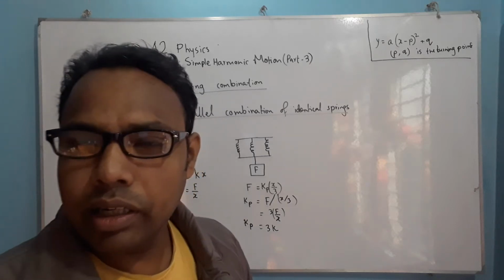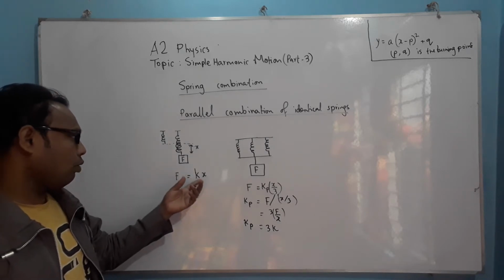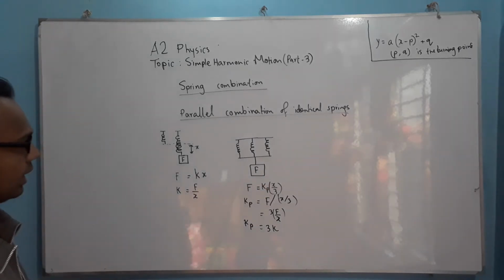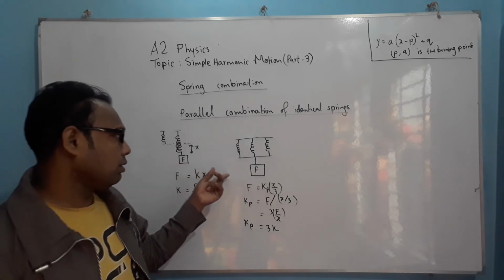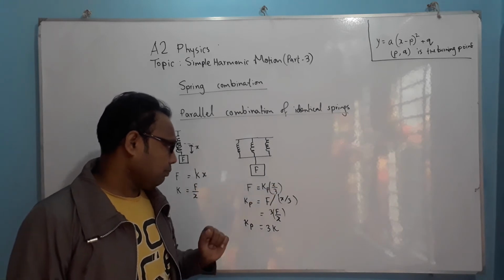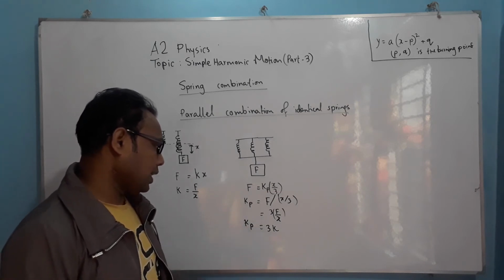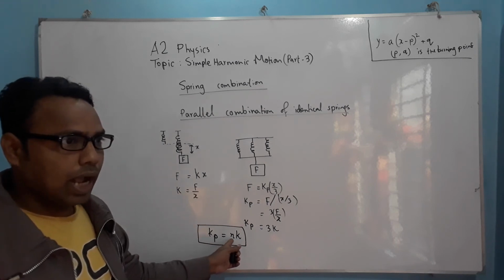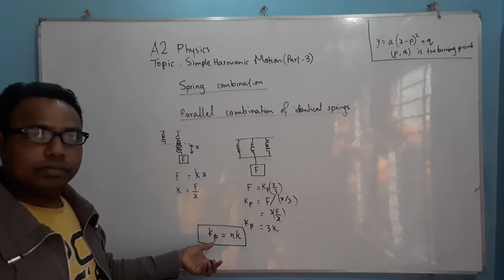22 December 2020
A2 Physics: Simple Harmonic Motion (Part-4)